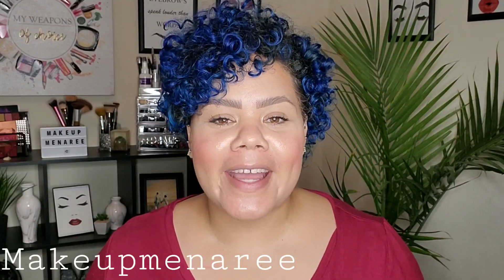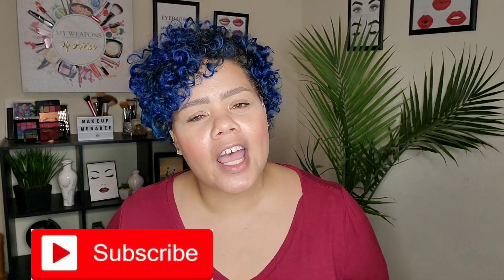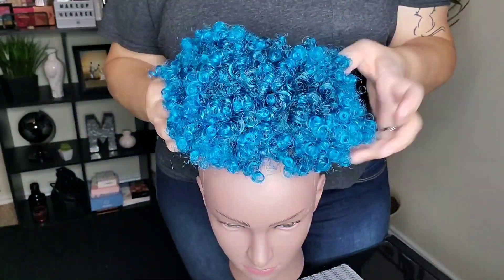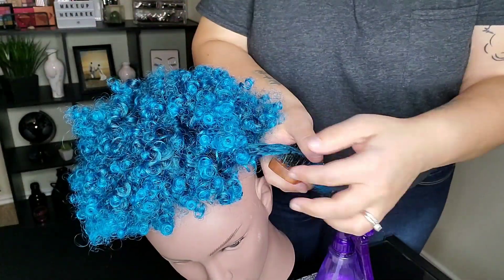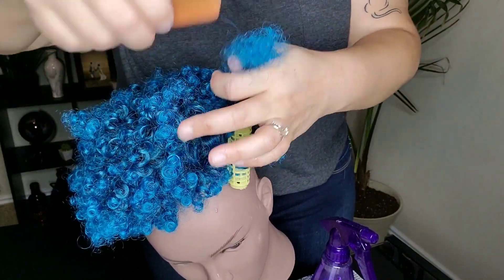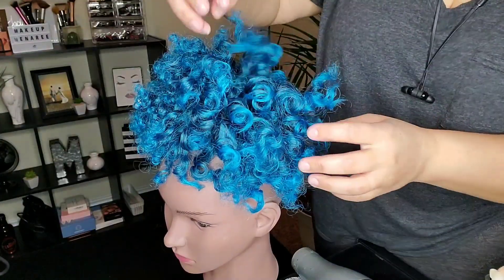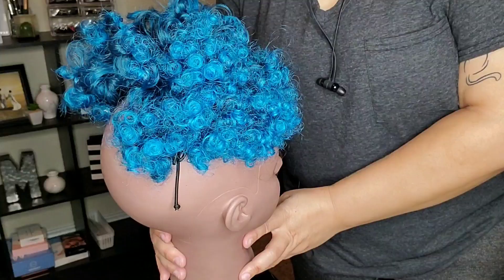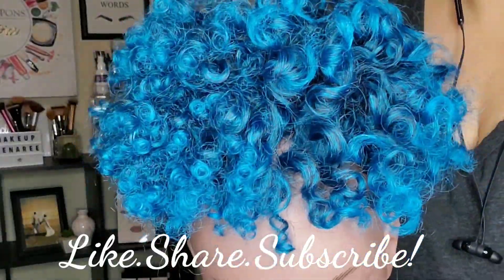HOW to FIX your RAGGEDY WIG - ROLLERS on a Amazon WIG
Hey everyone! So I'm back with this faux bun and testing cheap wigs. You guys wanted to see me try to color it and change the curl pattern doing a roller set with plastic rollers so here it is! I know you guys enjoy a good how to fix your raggedy wig Amazon wig review videos. And we all know I'm good at showing how to fail at a wig as well LOL! I'm using my handy rollers as always and doing what I would do with a roller set on natural hair because this Amazon wig is a natural texture. I love doing these heatless curls for short hair so I wanted to try them on this bun.
I hope you enjoy this how to curl hair by using plastic hair rollers and how to use hair curler rollers!

Drawstring Bun

Hair Rollers

GVP Hair Dryer

Spray Bottle

Elf Luminous Primer

Maybelline Dream Urban Wear

Airspun Setting Powder

MAC Skin Finish

Maybelline Mascara

Wet n Wild Highlight

NYX Blush

Favorite Brushes

Beauty Blender

Rimmel Stay Matte Setting Spray

*Use To Keep My Color Bright*

Viral Extreme Blue Shampoo

Viral Extreme Blue Conditioner

ION Pigments Sky Blue Hair Mask

ION Color Brillance Sky Blue Hair Color